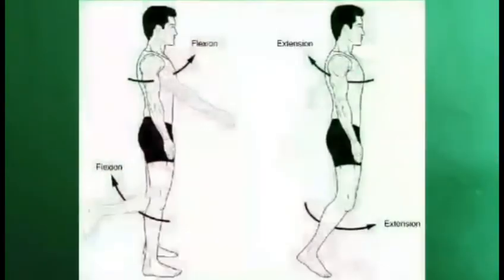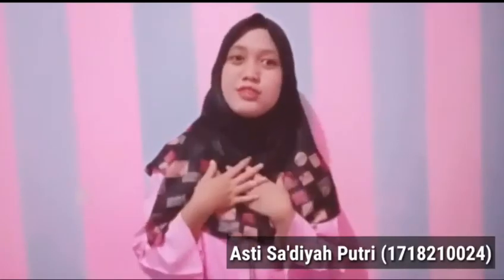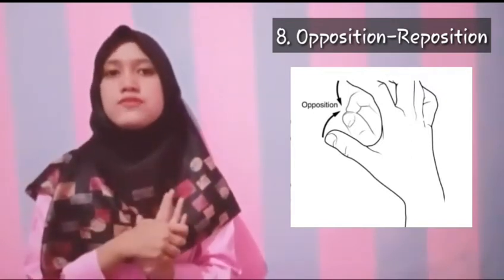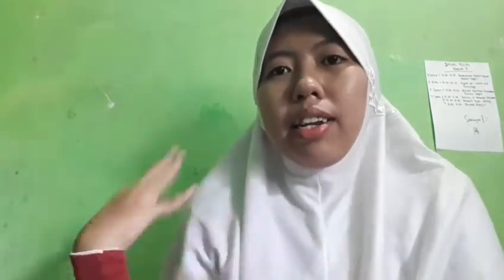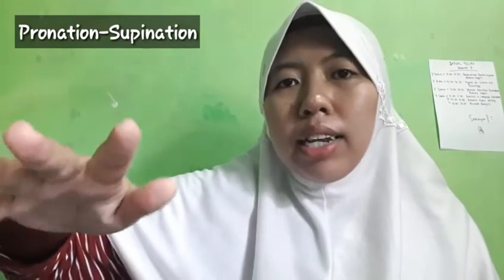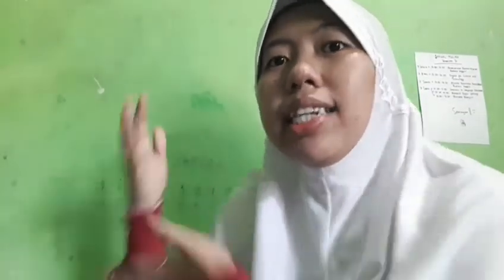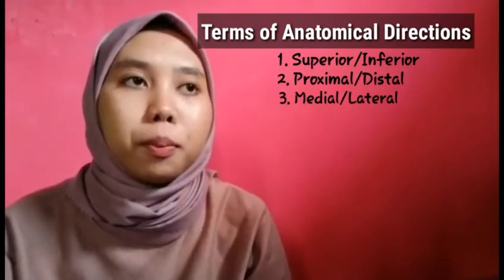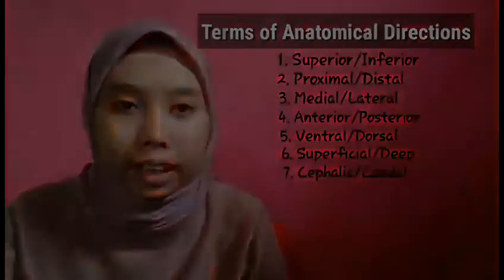Anatomical Body of Positions, Movements, Actions, and Directions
Video ini merupakan video pembelajaran dengan tema "Anatomical Body of Positions, Movements, Actions, and Directions" yang diajukan untuk memenuhi salah satu tugas mata kuliah English for Science and Technology di Semester 7.

KELOMPOK 2
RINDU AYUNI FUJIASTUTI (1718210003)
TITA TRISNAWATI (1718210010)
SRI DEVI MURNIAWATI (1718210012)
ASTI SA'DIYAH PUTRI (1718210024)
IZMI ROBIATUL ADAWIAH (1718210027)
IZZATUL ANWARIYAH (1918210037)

Terimakasih kepada semua pihak yang telah membantu kamu menyelesaikan video ini, terlebih lagi terimakasih kepada Bu Isti Sitihindun, M.Pd yang telah memberi kami kesempatan untuk berkreasi melalui video pembelajaran ini. Semoga video ini dapat memberi manfaat bagi kita semua aamiin